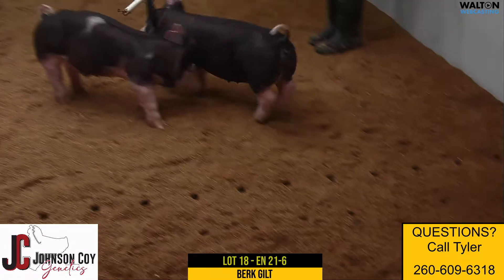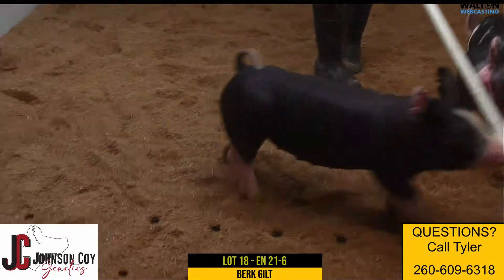JC lot 18 en 21 6 06 September 2022 11 36 07 AM